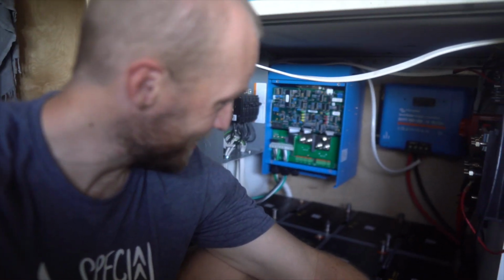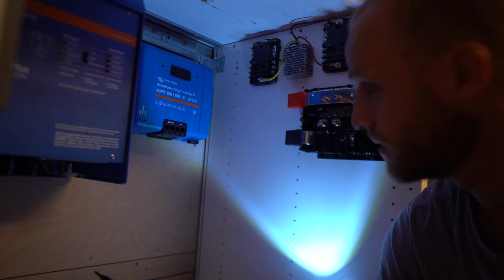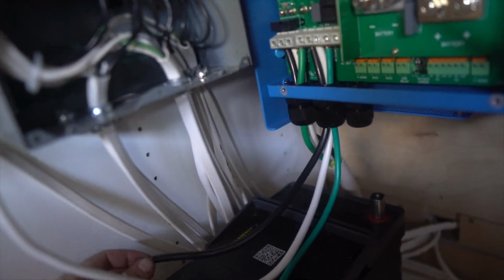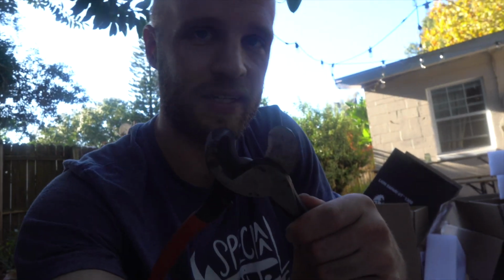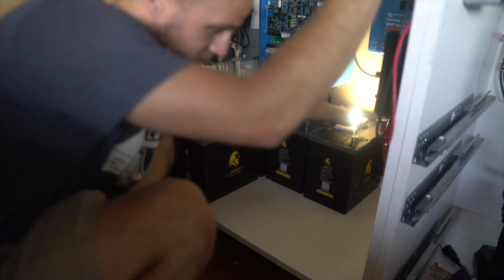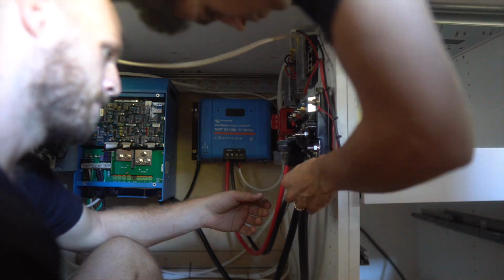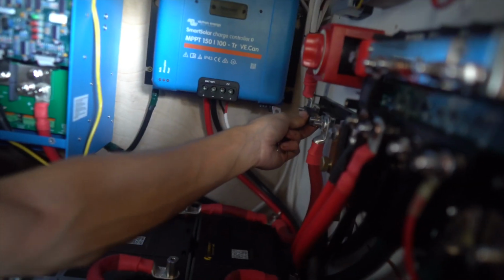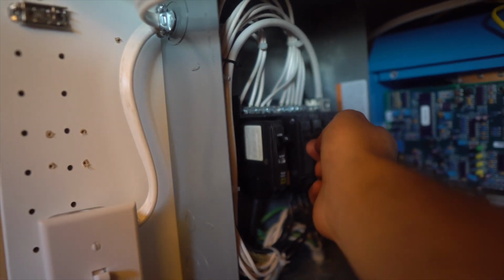Complete All-Electric Off-Grid Install in our Transit Bus Conversion (With Air Conditioning!)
Here is a comprehensive list of the products used in this electrical system it's build. Sorry it's not exhaustive but all of the major items are here!

Inverter: Victron Multiplus 3000VA 24V

Charge Controller: Victron 150V 100Amp

Victron Lynx Distributor

Victron Battery Monitor

AC Sub Panel with 8 Spaces

4/0 Battery Welding Cable (you may need more than this)

5/8” lugs for 4/0 Battery Cable

Battery Cable Crimping Tool

DC Fuse Blocks with Covers

750 Amp Fused Busbar with Cover

24V to 12V Converter

300 Amp Battery Switch

Good prices for all of your marine wire of all sizes

400 Amp Fuses

Victron 300 Amp Mega Fuse

300 Amp Fuse

150 Amp Fuse

60 Amp Fuses

Fuse Kit for all your 12v Fuses

Black Heat Shrink for Battery Cables

Red Heat Shrink for Battery Cables

New Favorite Wire Stripping Tool

Cable Cutters

Big discount on lithium batteries: Lion Energy UT1300 Battery for %15 off

My new camera setup. Finally happy with my camera!

Main Lens
Wide Angle Lens
Camera Mic
Rode Wireless Mic
Lavalier Mic